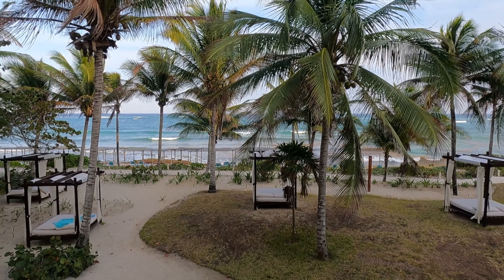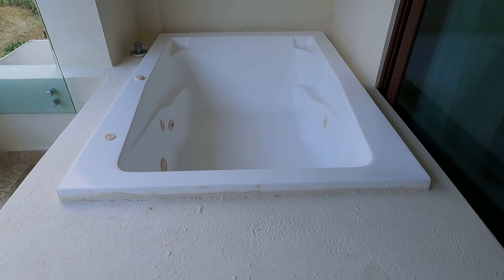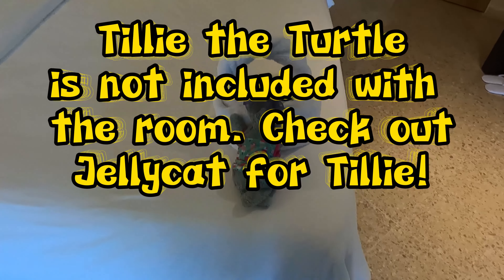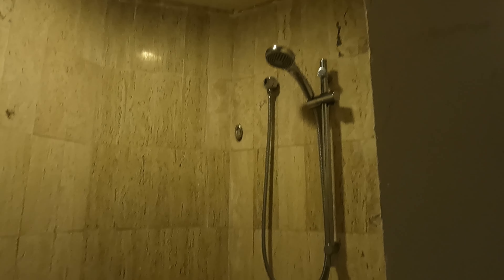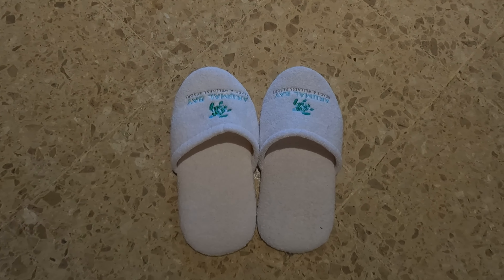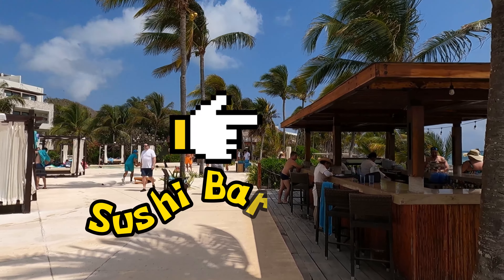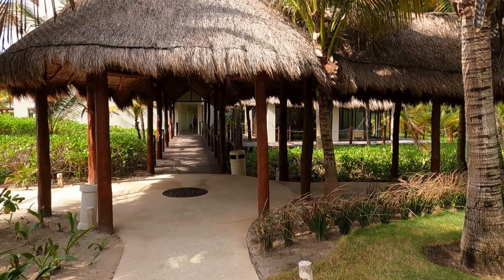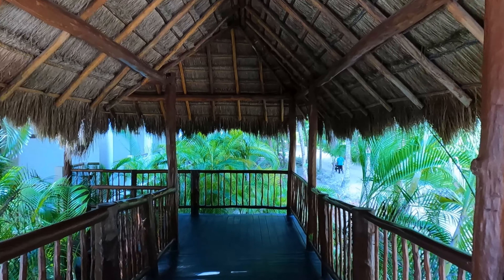🇲🇽 [4K] Akumal Bay Beach and Wellness Resort Room Review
Hello everyone, welcome to this review of our room at the Akumal Bay Beach and Wellness Resort. If you have any questions, please leave them in the comments and I will respond. It is appreciated. Links to my other Akumal Bay Beach and Wellness Resort videos are below.